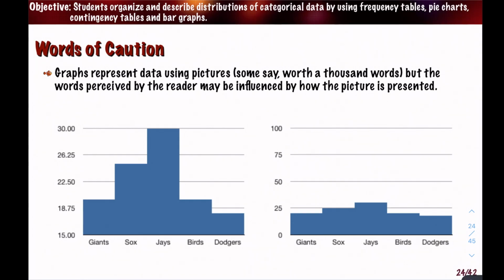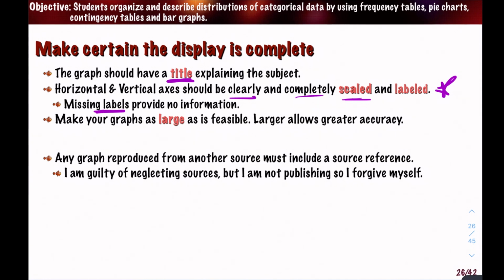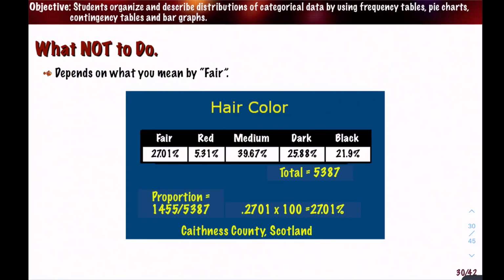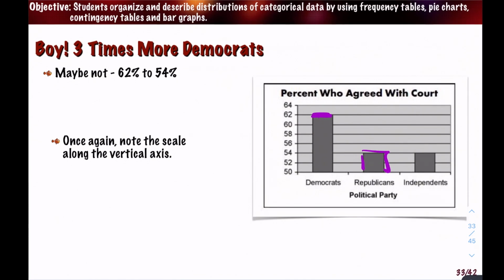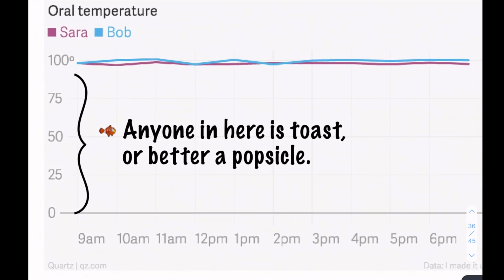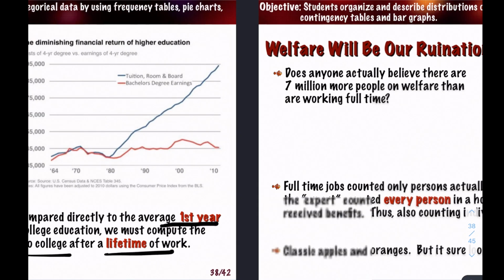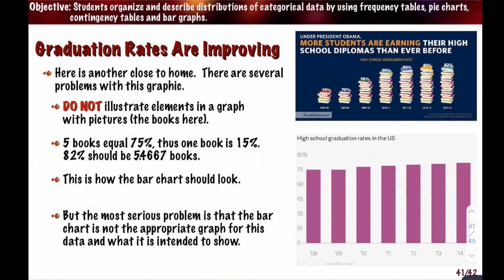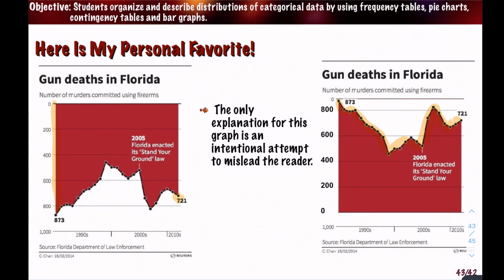AP Stats Chapter 3 - Categorical Data Part 2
Chapter 3 - Categorical Data Part 2 words of caution when displaying information in charts and graphs